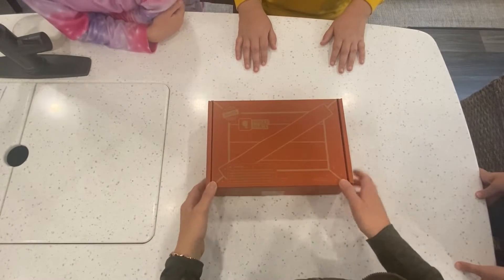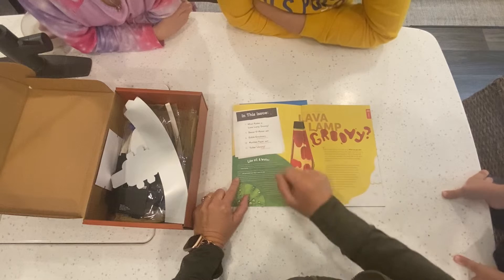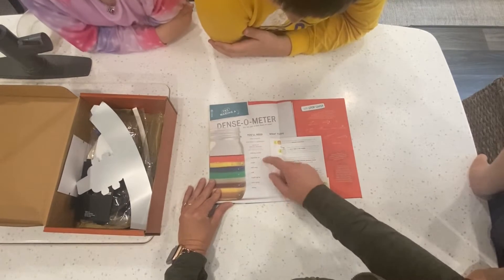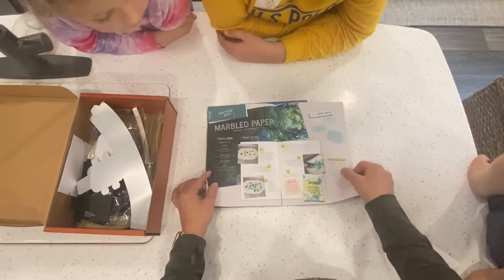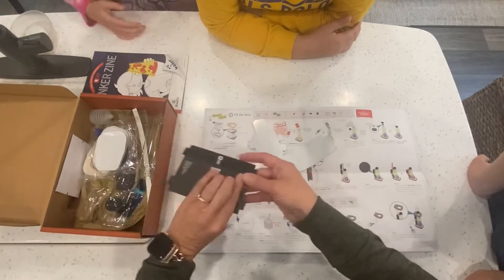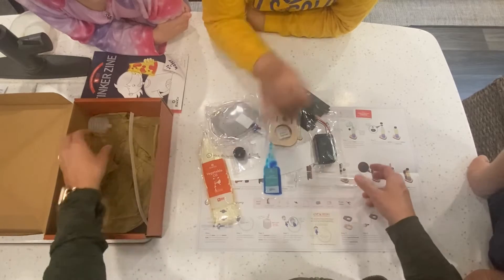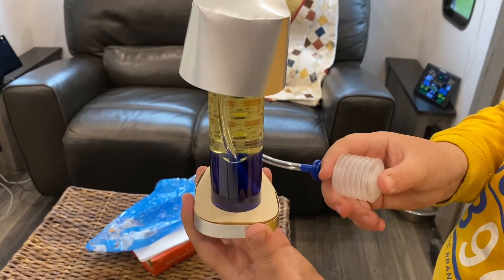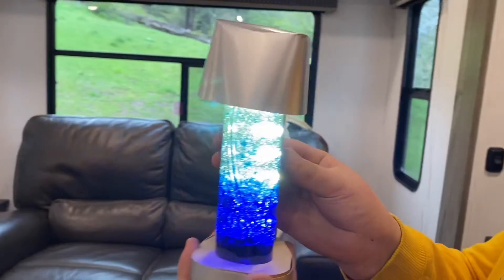Kiwico kiwi tinker crate bubble lamp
Building the bubble lamp from kiwi crate